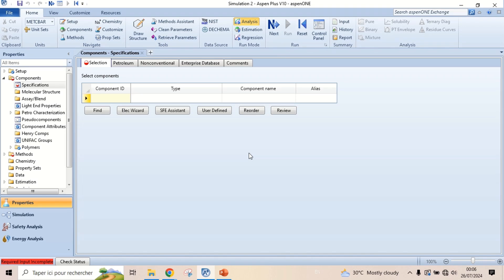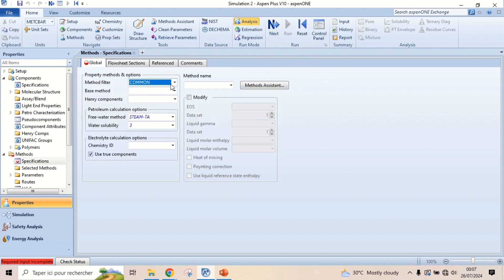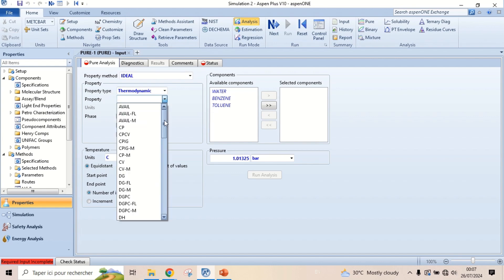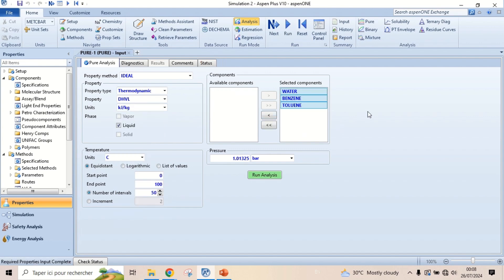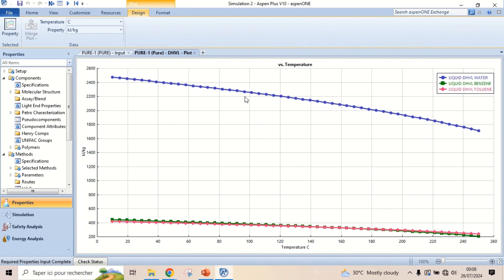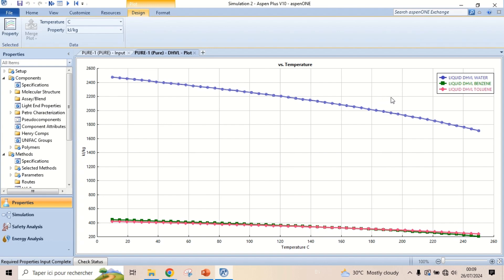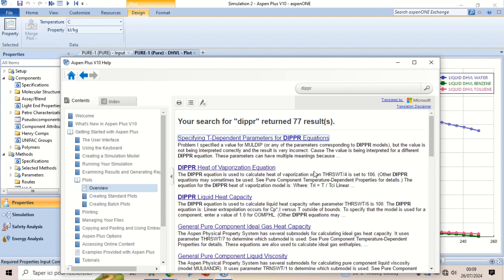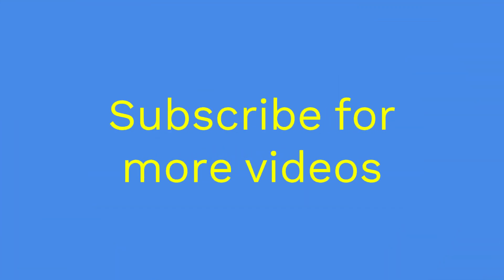How to calculate Heat of Vaporization of pure components in Aspen Plus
In this video, we will calculate heat of vaporization of pure components in aspen plus and check the effect of temperature on heat of vaporization. The DIPPR equation is used for heat of vaporization. It is valid for a certain range of temperature.